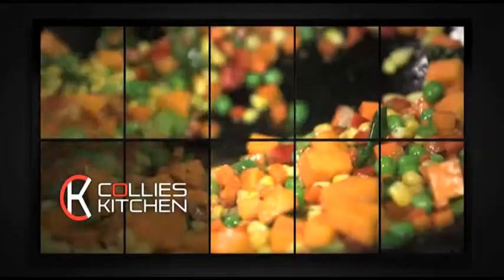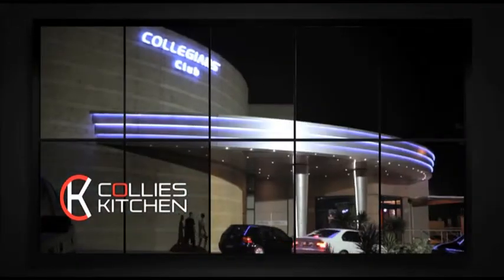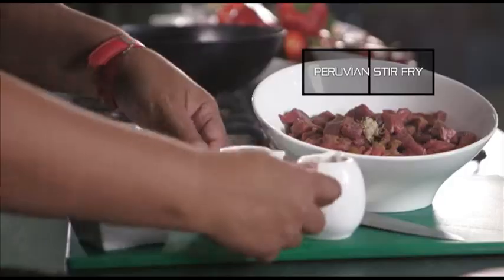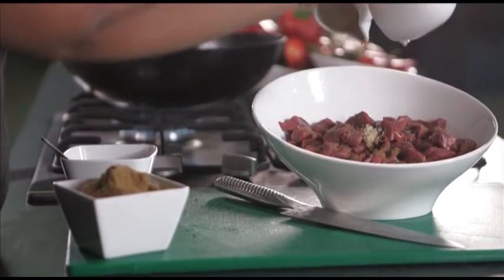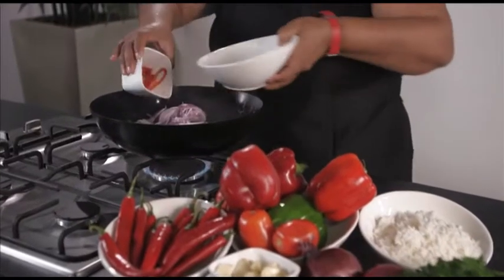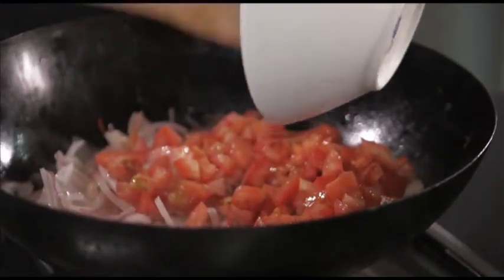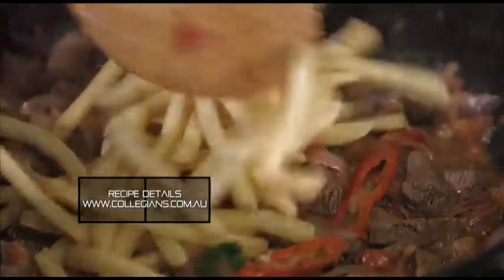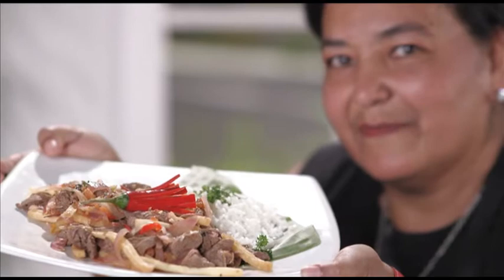Peruvian Stir Fry, Collies Kitchen